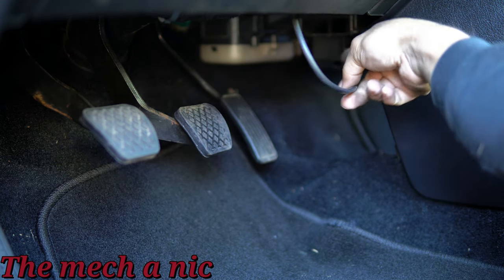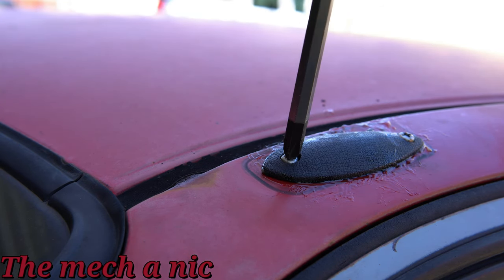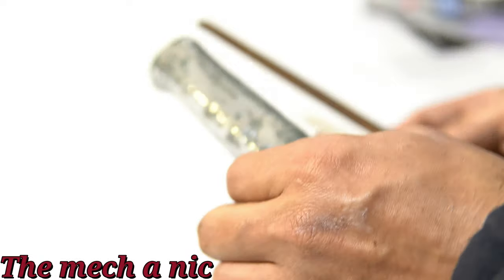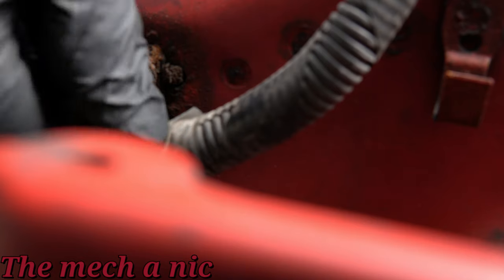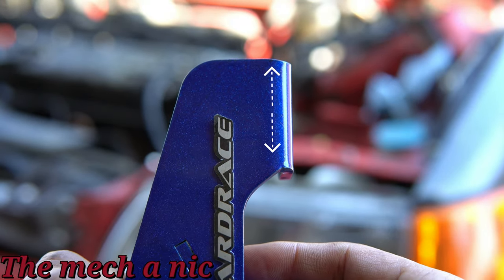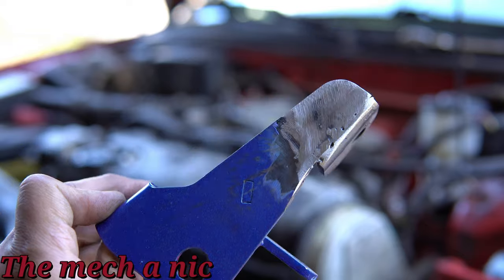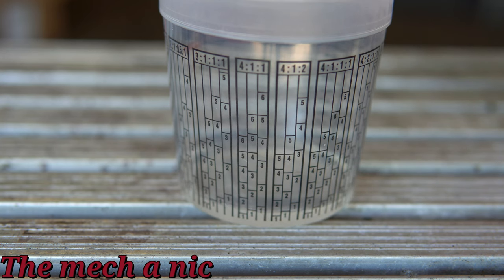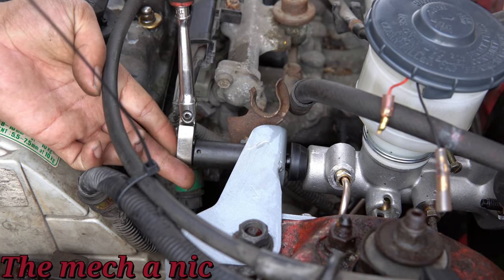crx master cylinder brace / new speakers - CRX PROJECT VOL 7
In this video of the crx I install power locks and tear out the interior to get rid of the bad smell.new carpet gets installed and a lot of cleaning involved.one day i will revisit the carpet to redo it